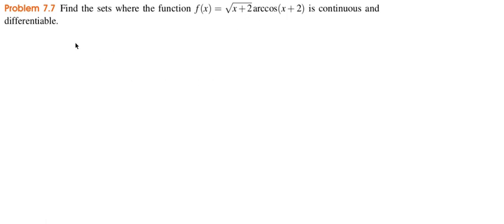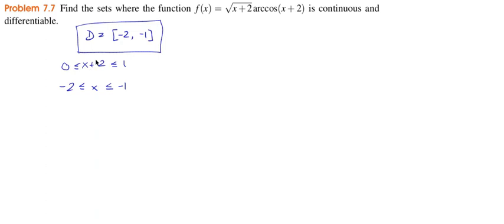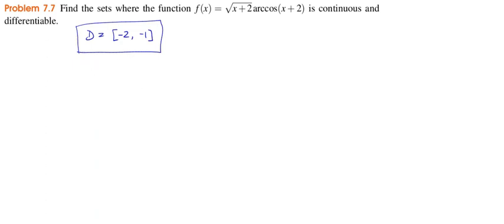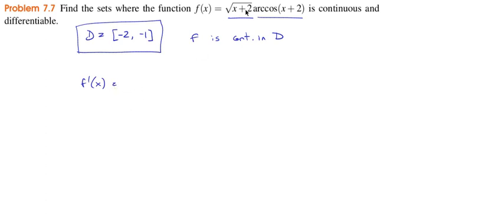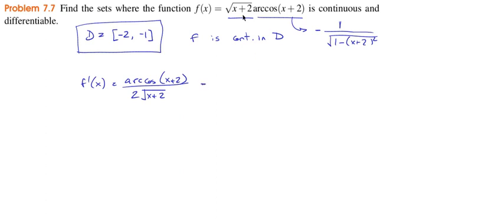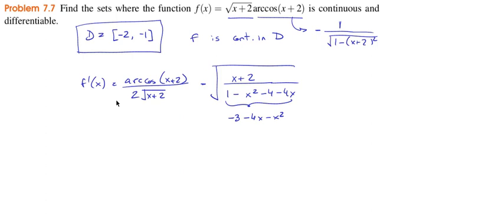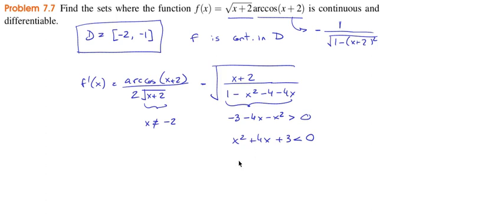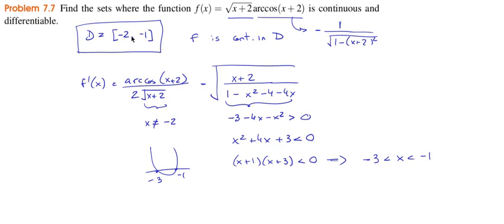Calculus - Problem 7.7 - Differentiability